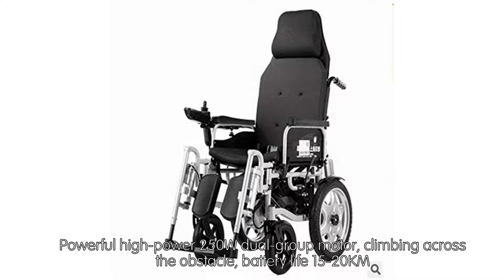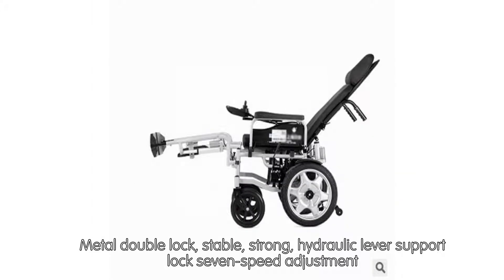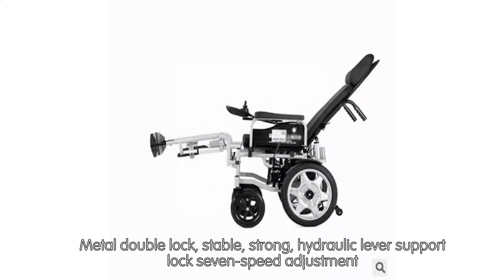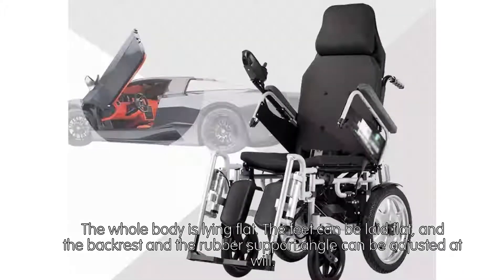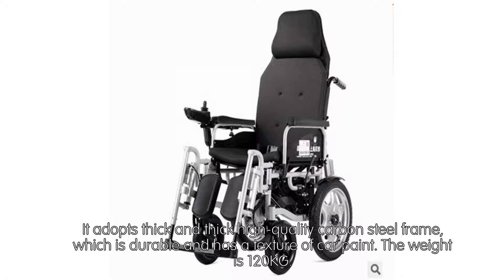Review GUO Electric Wheelchair, Elderly Disabled, Automatic Brake, Reclining, [2019]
Powerful high-power 250W dual-group motor, climbing across the obstacle, battery life 15-20KM

Automatic braking, hydraulic support, slope stop

Metal double lock, stable, strong, hydraulic lever support lock seven-speed adjustment

The whole body is lying flat. The feet can be laid flat, and the backrest and the rubber support angle can be adjusted at will.

It adopts thick and thick high-quality carbon steel frame, which is durable and has a texture of car paint. The weight is 120KG.